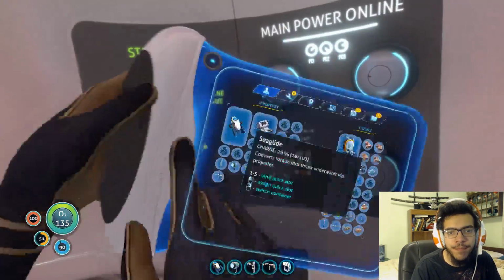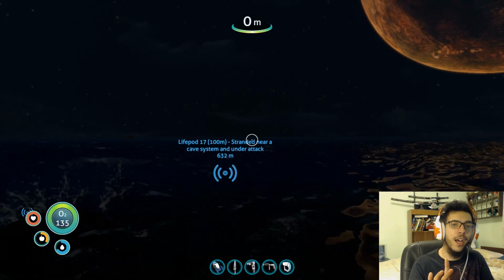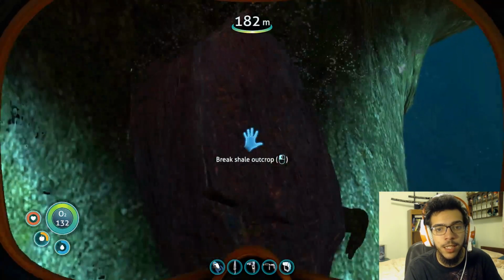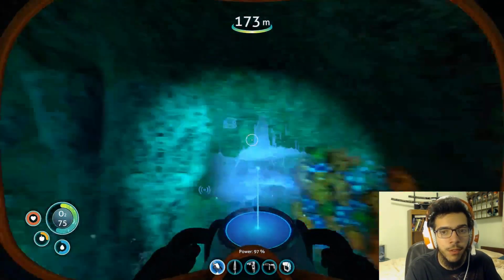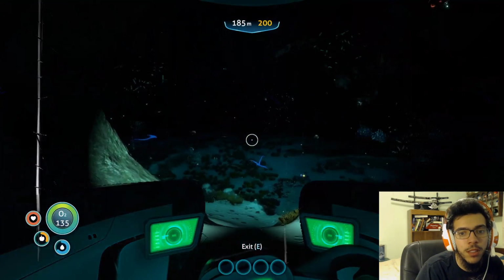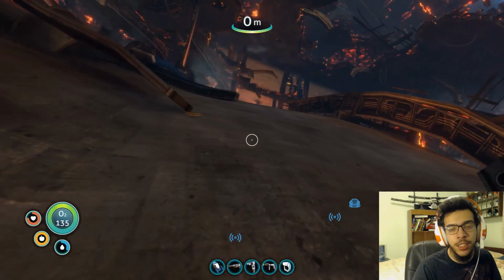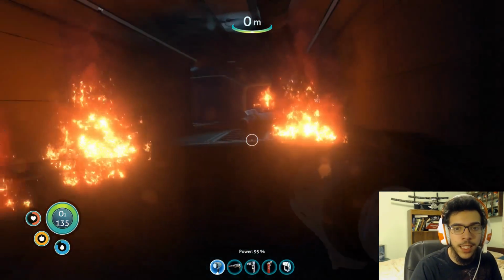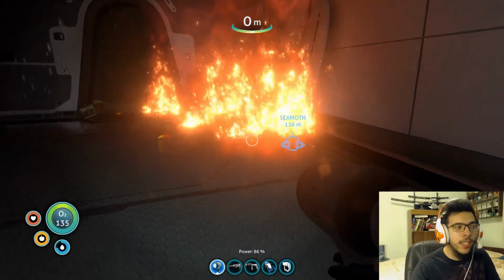So Many Deaths... So many Failures...- Subnautica (3)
After all the progress of the last episode, this is just willed with death and failure. I really am trying. Enjoy!

Sorry if the editing seems a bit weird, I was literally falling asleep when I finished this video. That's also why there is no custom thumbnail, I just wanted to keep my promise and get it out.